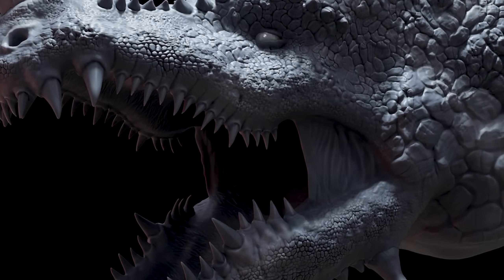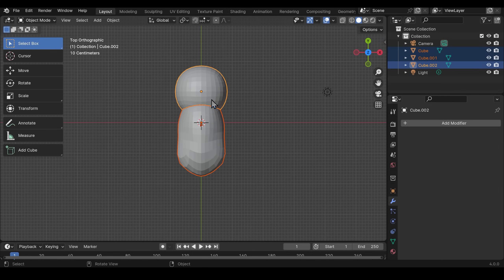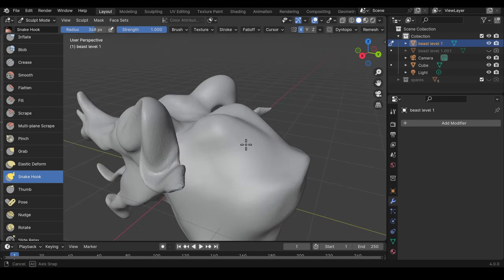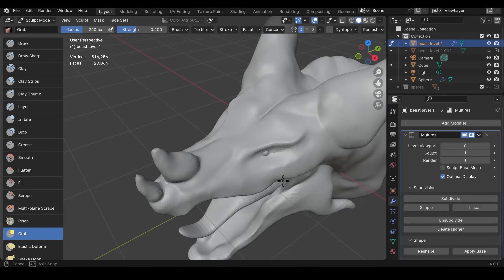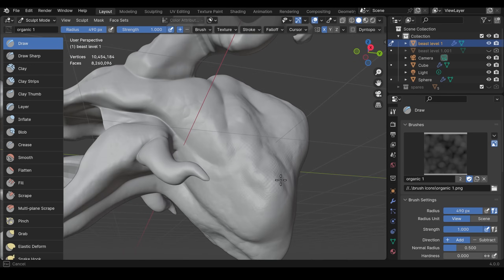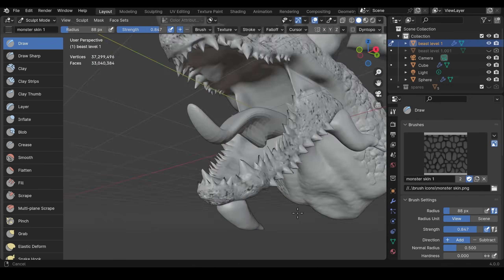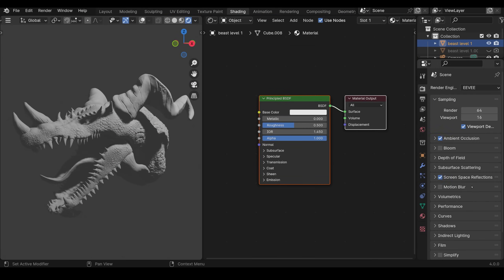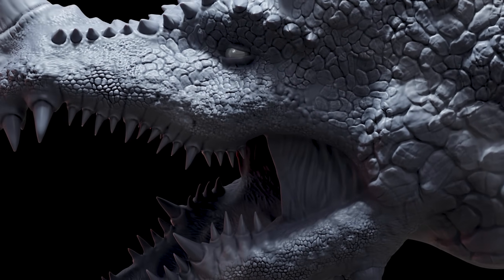Blender Makes Sculpting Easy: Block to Beast in 1 Hour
Blender has made it incredibly easy to sculpt really detailed models due to its advancements in the last few years. The sculpting tools such as VDM brushes, the Remesh, the multiresolution modifier and speed improvements have made an amazing difference. This video shows how I made a detailed beasts head in around an hour.

My course of the whole process which includes a pack of VDM and alpha brushes is Only $15 Dollars

recommended graphics tablet:
Display Tablet
my choices:_
Display Tablet
XP Pen pro 16 - 22
Graphics Tablet
Wacom one